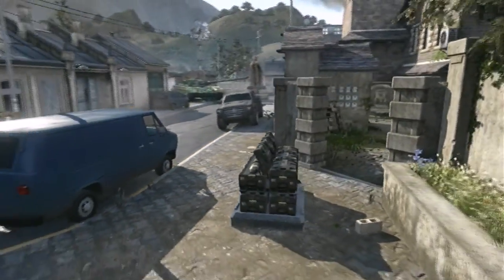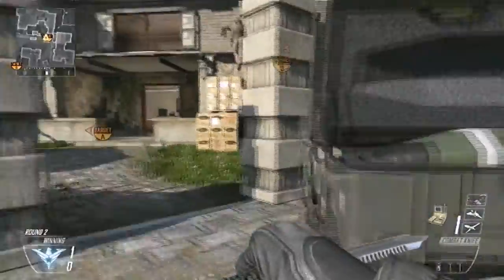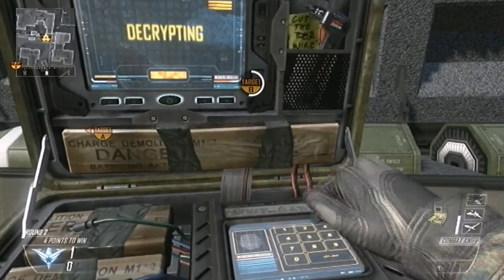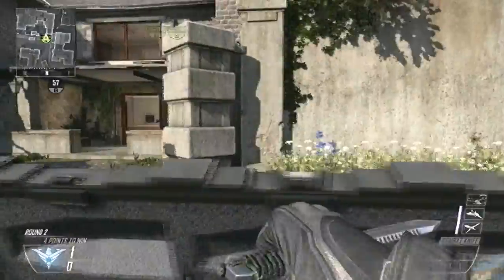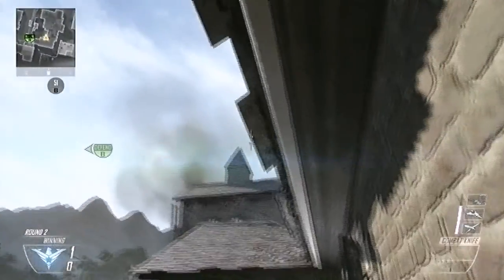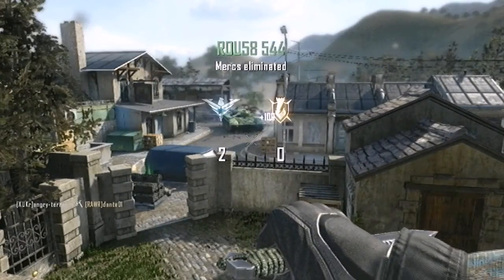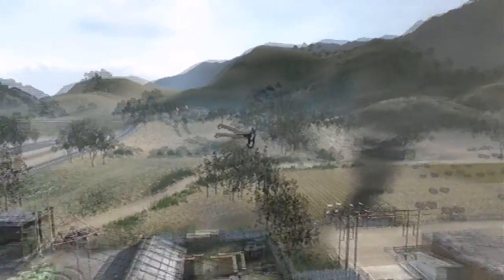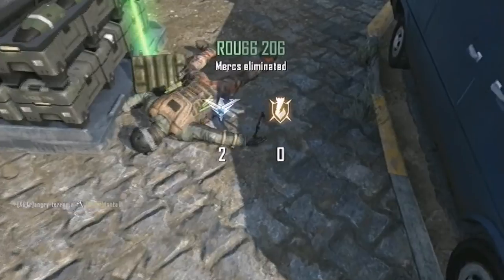Bank Shot Tutorial - S&D on Standoff (Black Ops 2)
My first tutorial, and my first mini-commentary too! Inspired by Vikstars tutorial vids I thought I'd bring you one of my own. 100% faked in theatre mode as the likelyhood of me living through a round of Search and Destroy to actually pull this off is extremely slim, but do you think you could pull it off? Challenge accepted?

Players : angry-terrapin, danta01
Map : Standoff